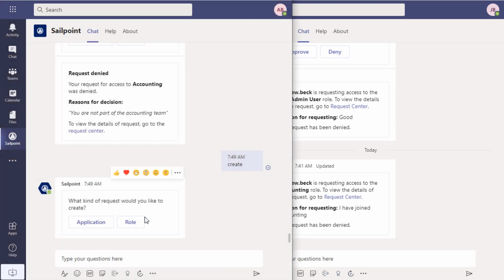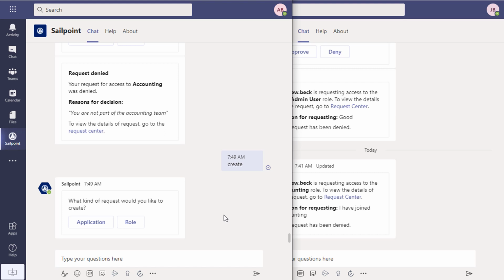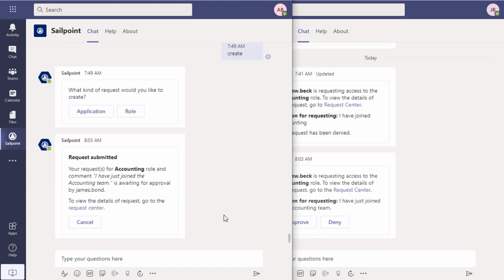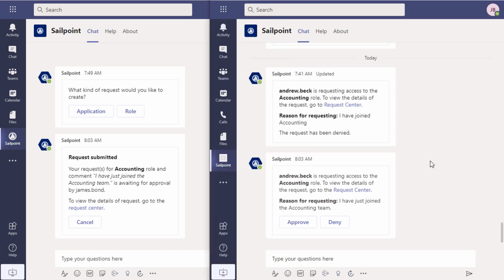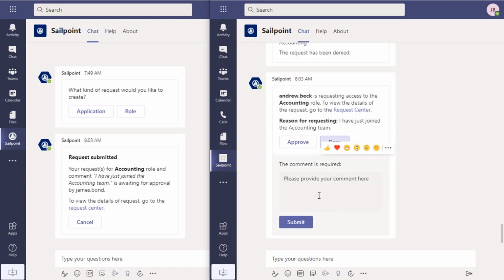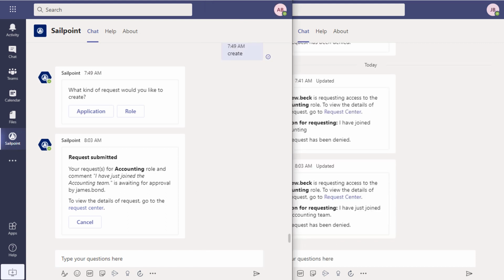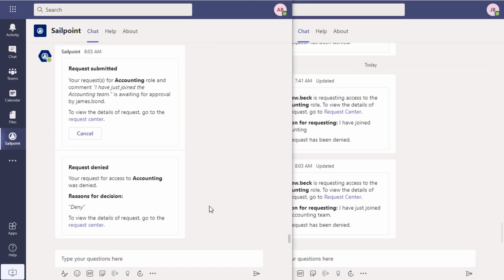SailPoint for Microsoft Teams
See how SailPoint's integration with Microsoft Teams ensures users have the right access to corporate resources anytime and anywhere, right from the Teams app.